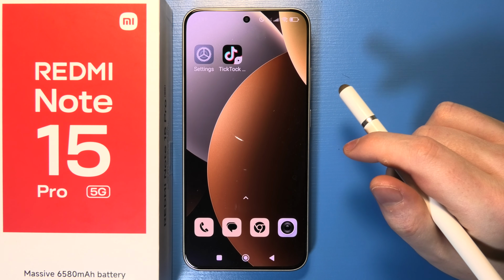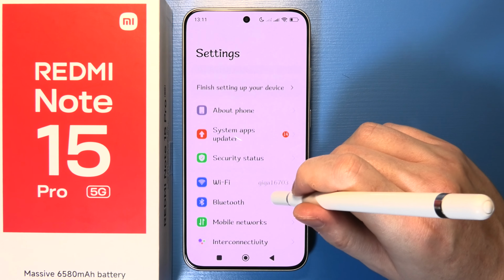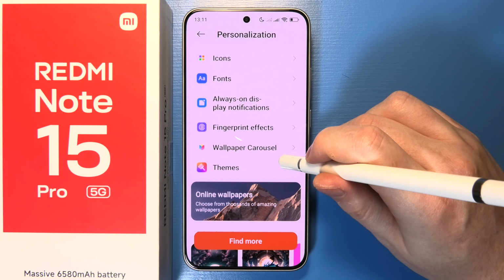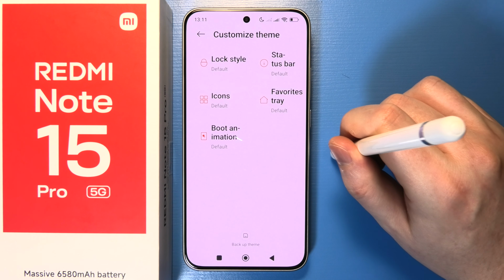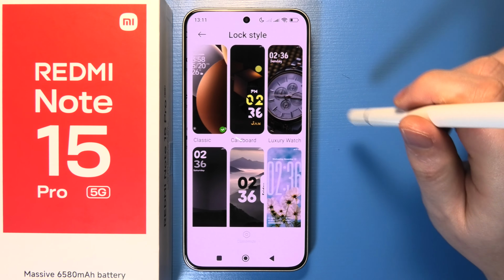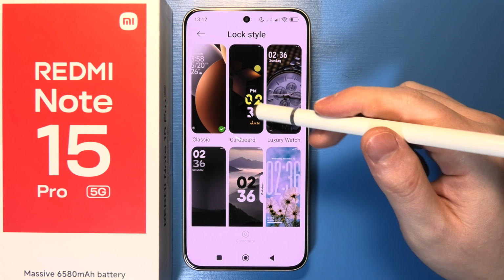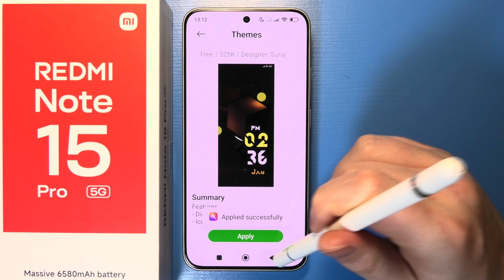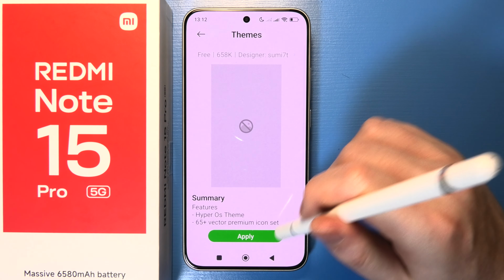Redmi Note 15 Pro 5G - How To Customize Theme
Learn how to customize the theme on Redmi Note 15 Pro 5G.
This tutorial explains theme personalization options for Redmi Note 15 Pro 5G.
Change colors, wallpapers, and icons for a fresh look.
Helpful guide for adjusting themes to match your style on Redmi Note 15 Pro 5G.